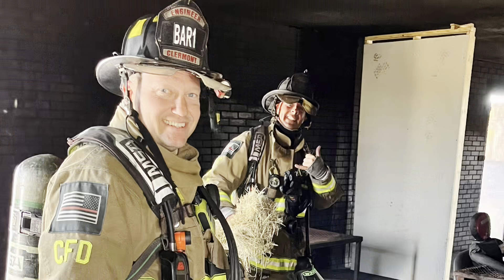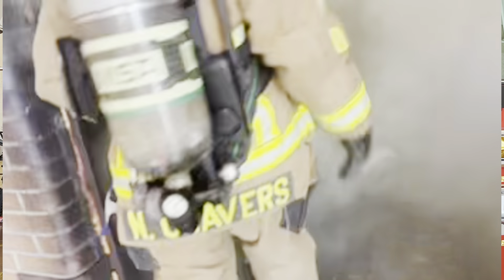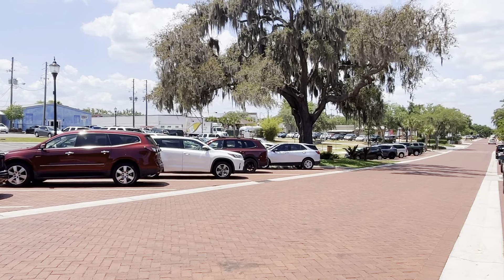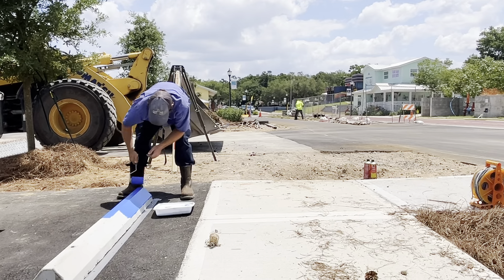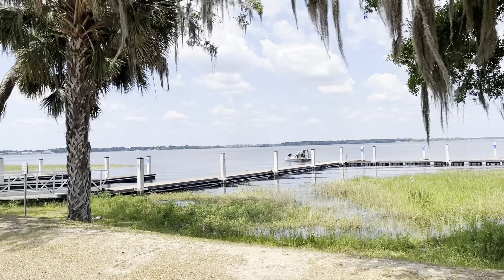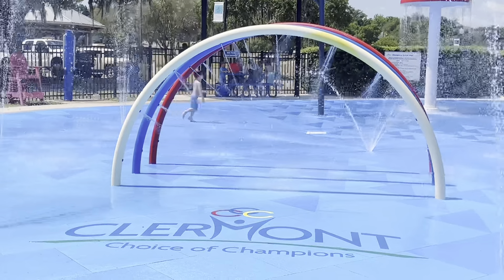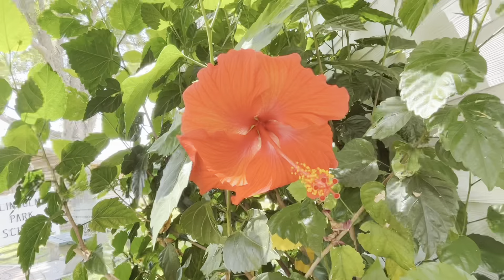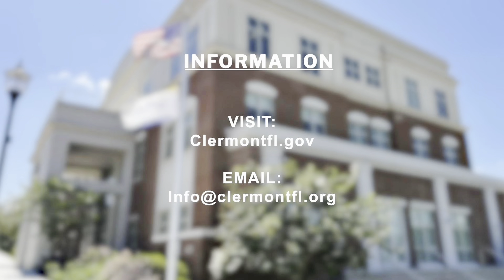Keeping Up With Clermont April 2024 - Episode - City of Clermont Florida, Choice of Champions. KUWC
Learn more about the City of Clermont, Choice of Champions,